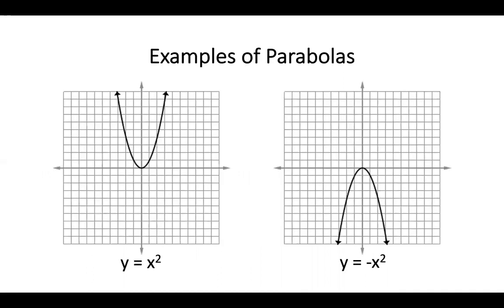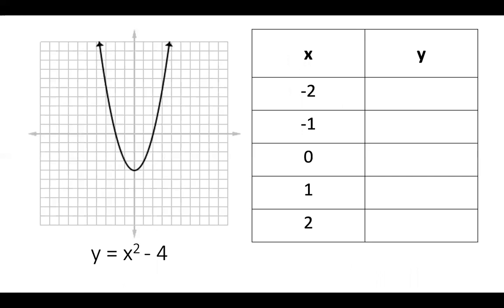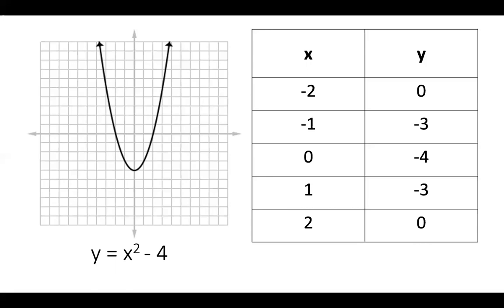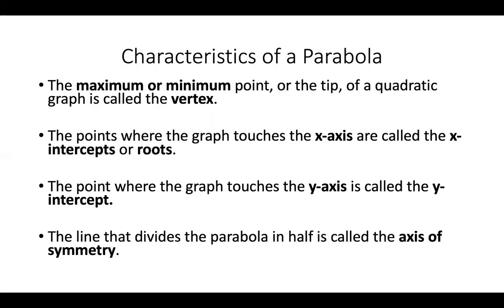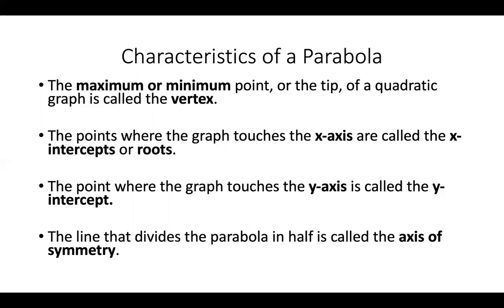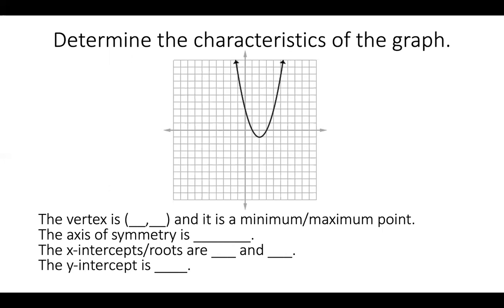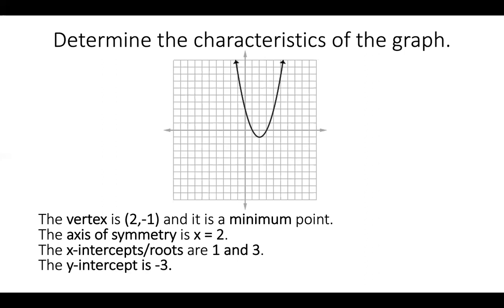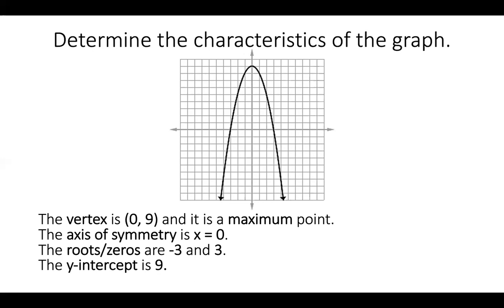Intro to Parabolas